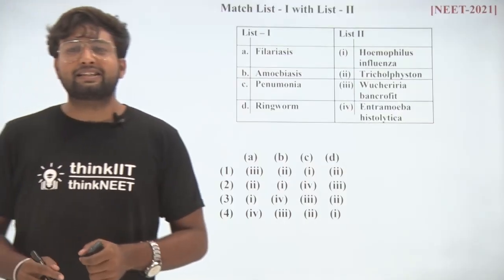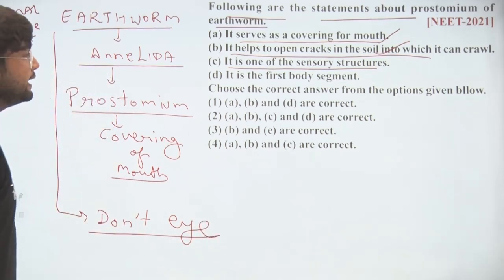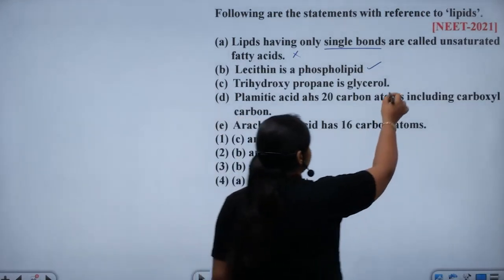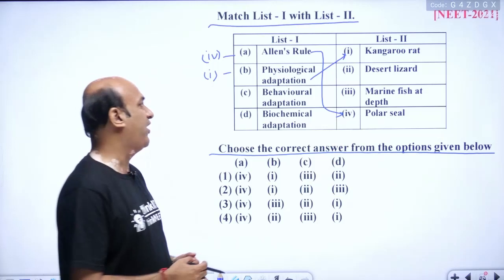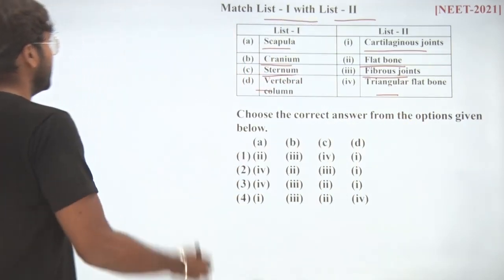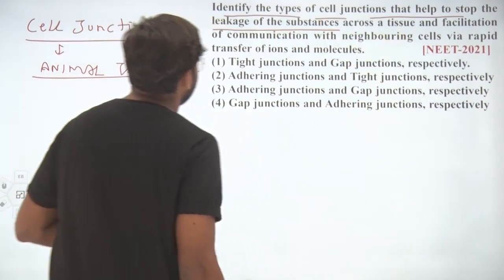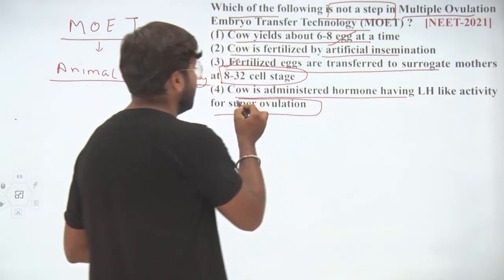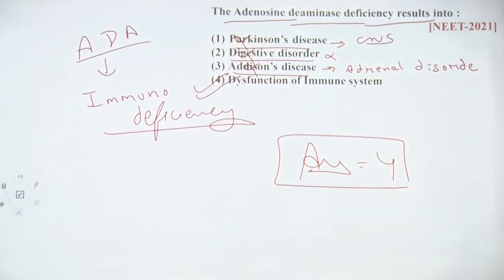🔥 NEET-2021 Exam: Paper Code - N2: Video Solution: Zoology: Section B: Question Number:186-200 🔥